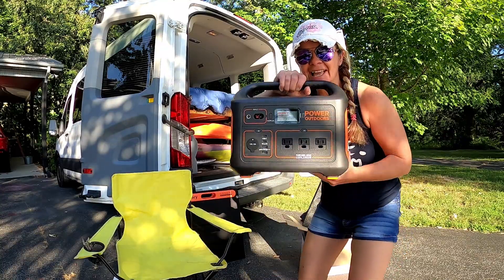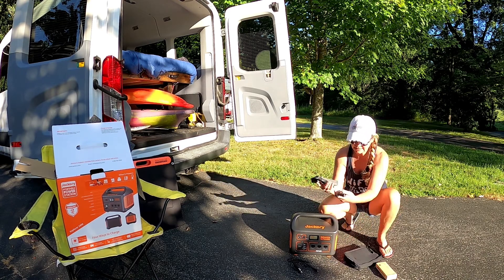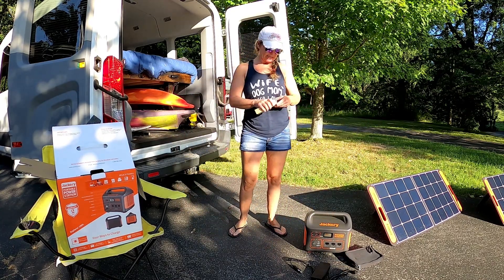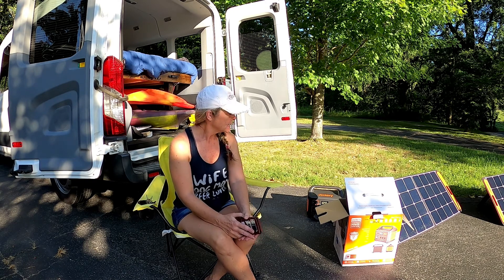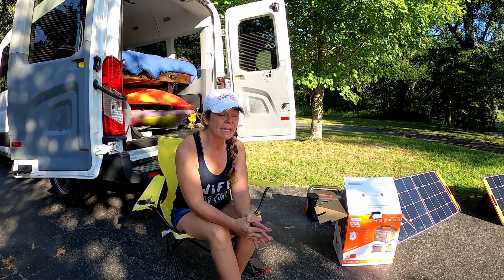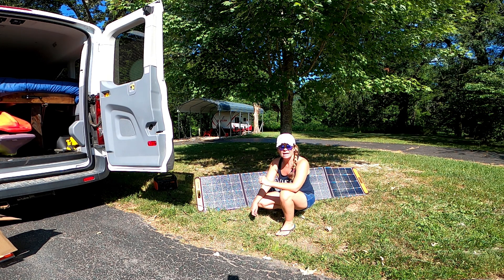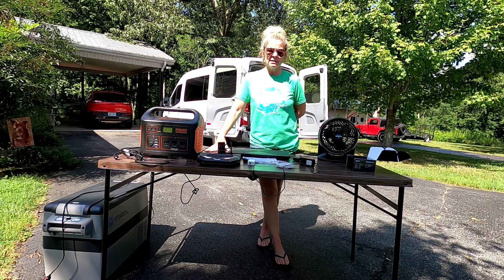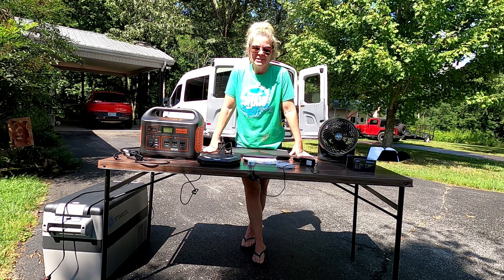Jackery 1000w Portable Power Station: Why We Chose the Jackery and First Solar Charge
After much thought and research about powering our devices while on the road, and boondocking, we finally decided on the Jackery 1000w Portable Power Station. Its ease of use and functionality for our van lifestyle were the deciding factors. In this video we unbox our new power station and show you how to hook up to the 2-100 watt solar panels and test how long it takes to solar charge the power station to 100%.